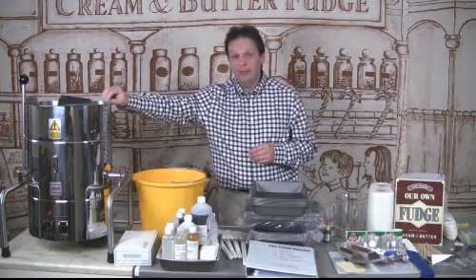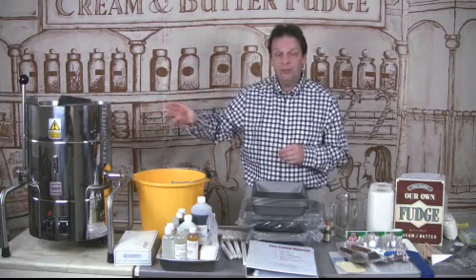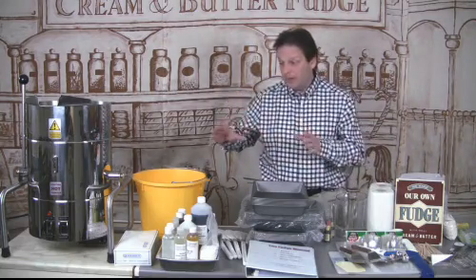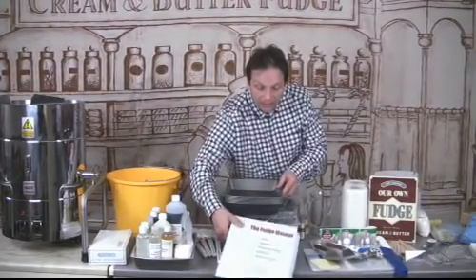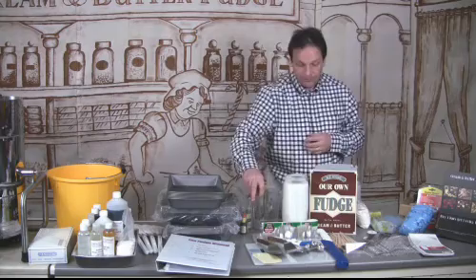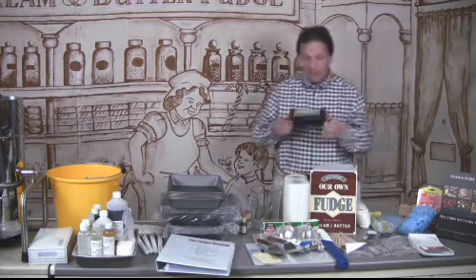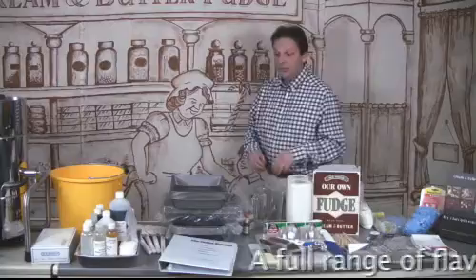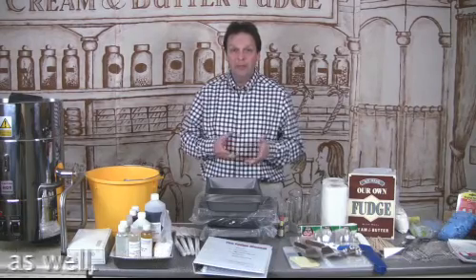The Startup Kit